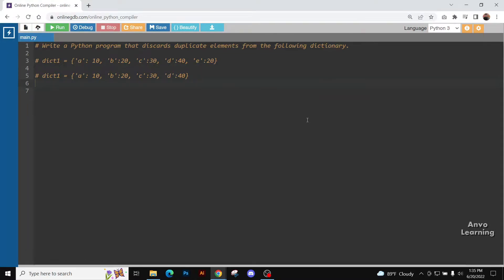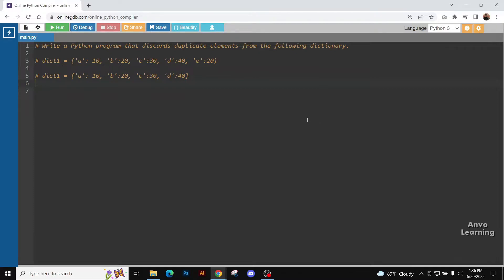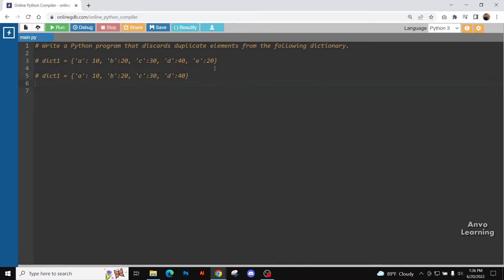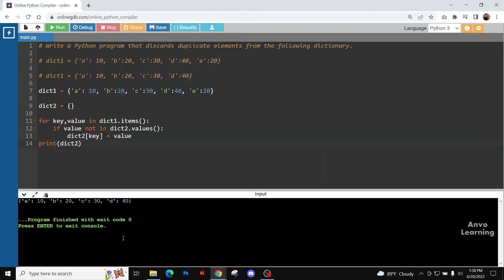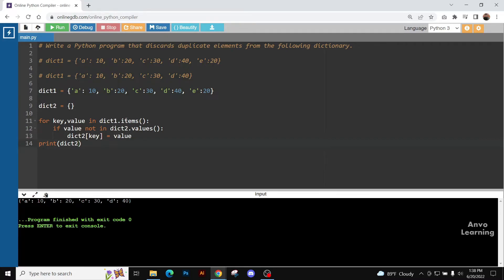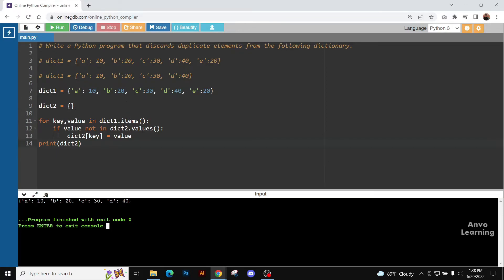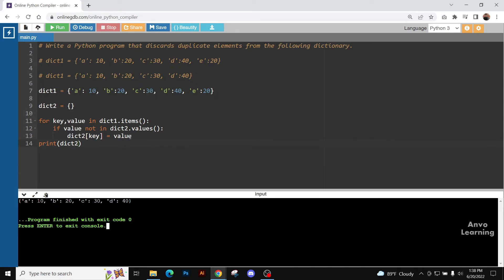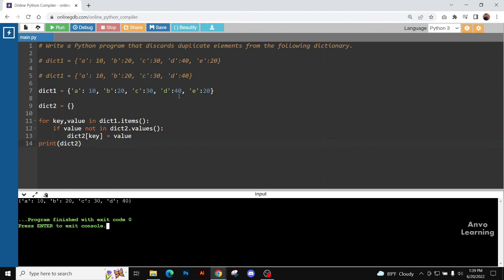Remove duplicate elements from dictionary | Python | English | Tutorial | 2022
It is an English tutorial video on python. Here we learn How to Remove duplicate elements from dictionary without using any function | Python | English | Tutorial | 2022 | Step by step.